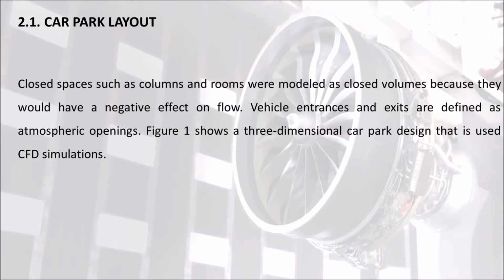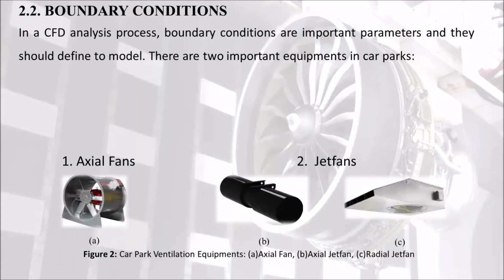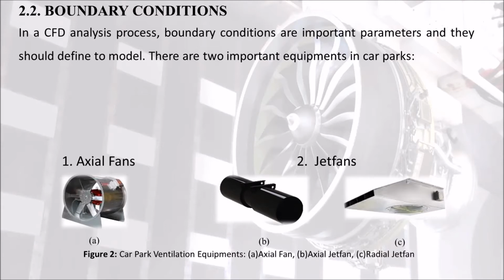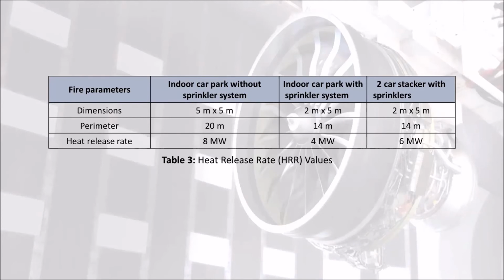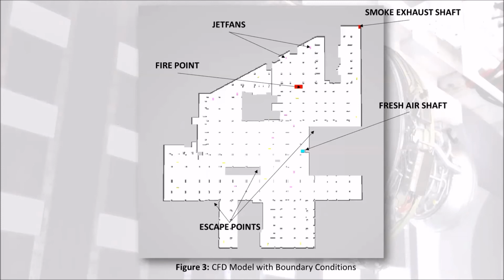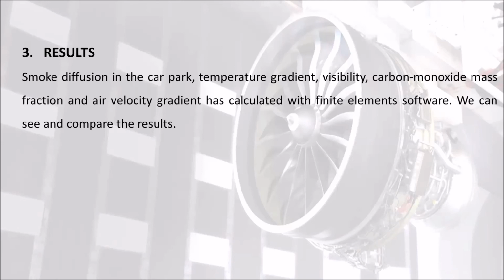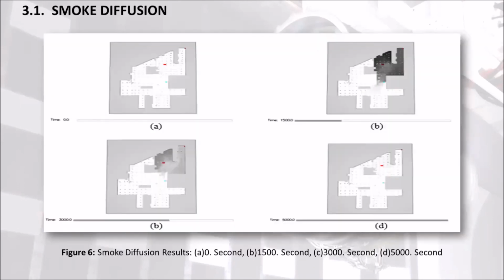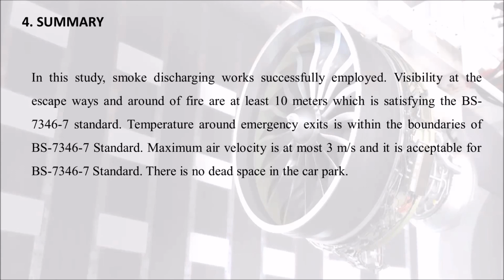ID-260 Fire Modelling and Smoke Extraction in The Enclosed Car Park Zone using CFD Technique